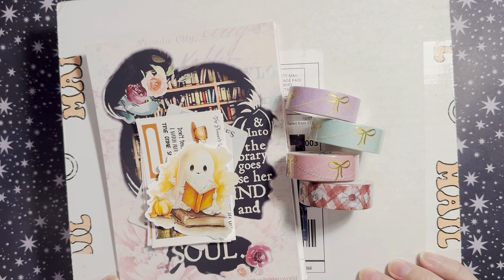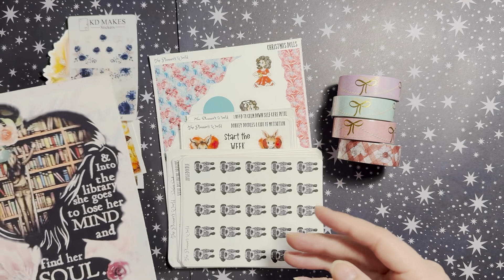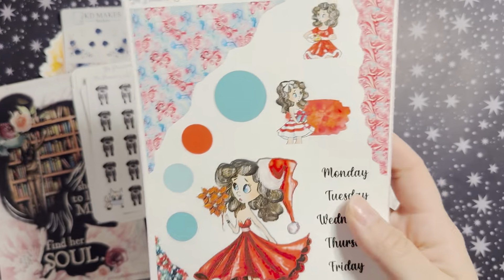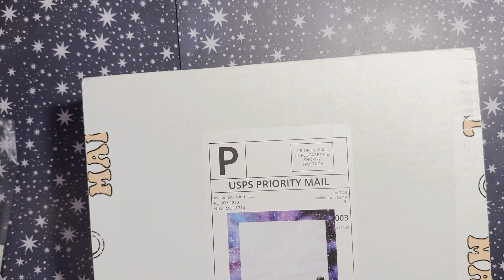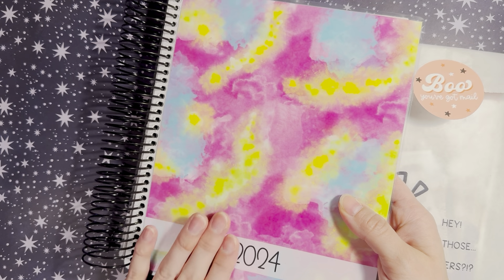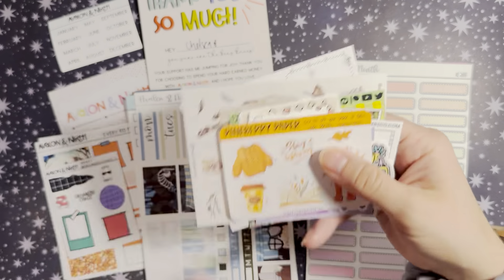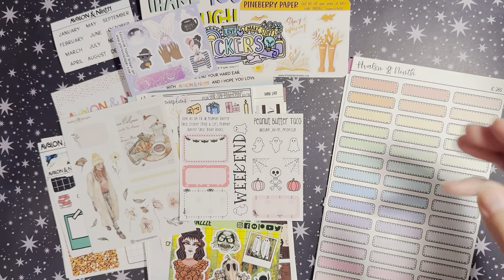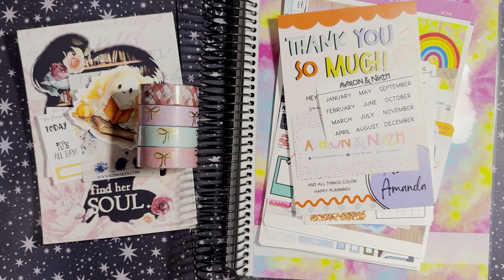Planner Haul: The Planner’s World and Avalon & Ninth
Hello! Thanks for hanging out and looking through pretty planner things with me! This video will go through my recent orders from The Planner’s World and Avalon & Ninth.

Shops Featured

All opinions are my own; all products were purchased by me.